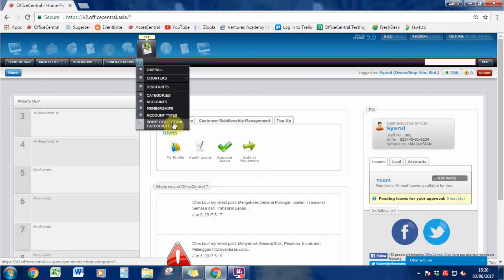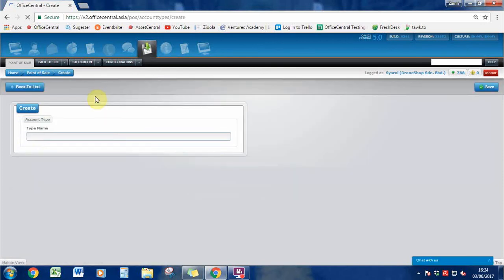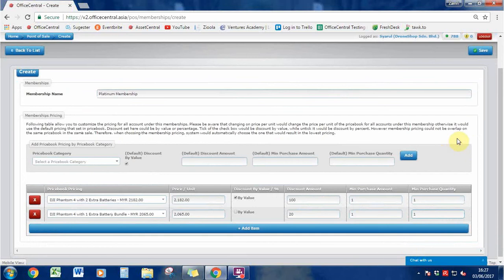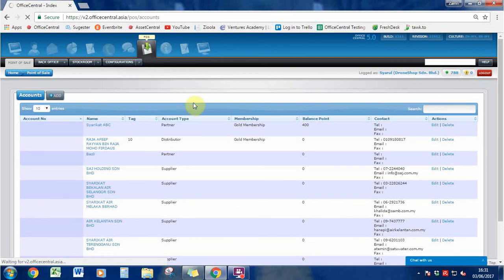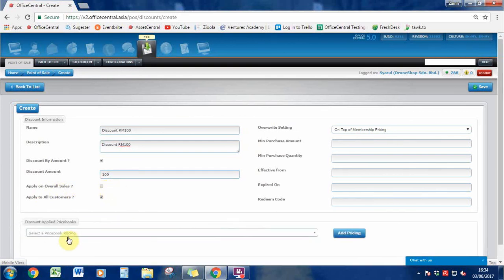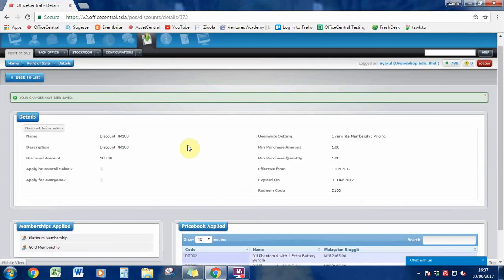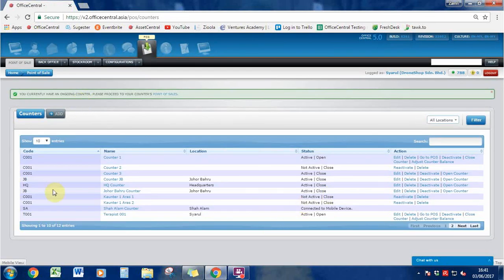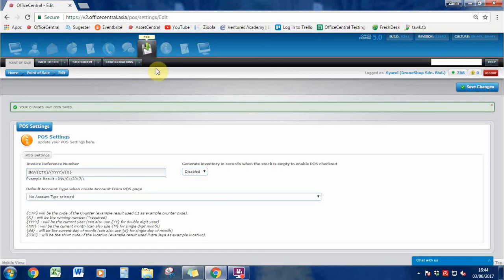OfficeCentral: How to setup POS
OfficeCentral

Setup POS
Setup POS
Setup POS